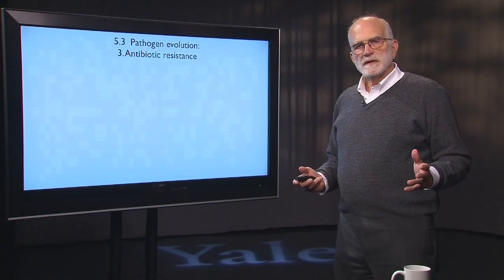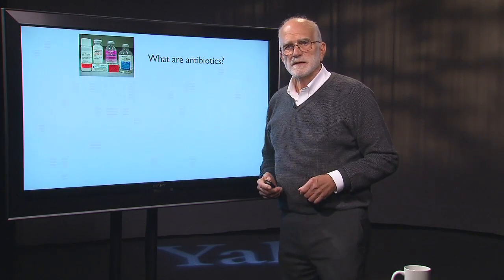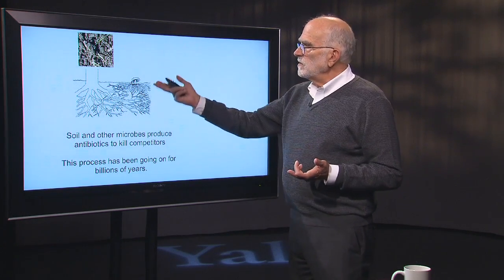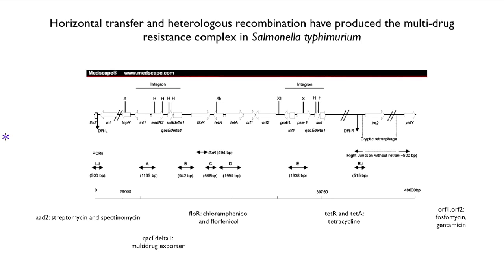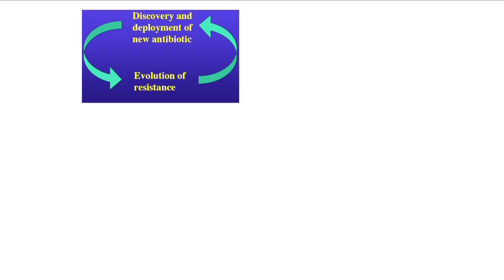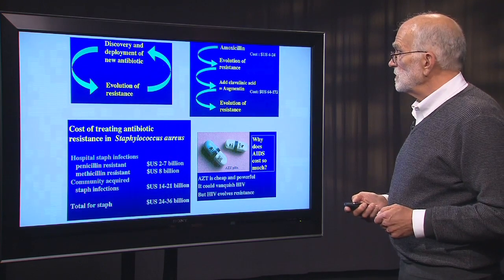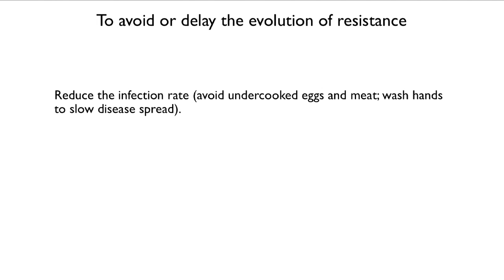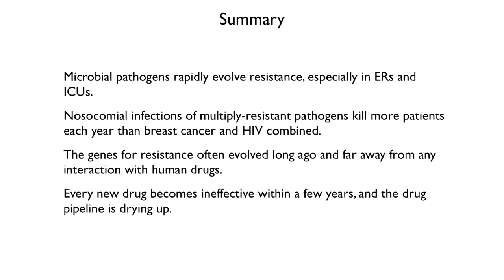5.3 Pathogen Evolution: Antibiotic Resistance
Prof. Stearns covers how pathogens rapidly and reliably evolve resistance to antibiotics during this third lecture in the series on pathogen evolution.